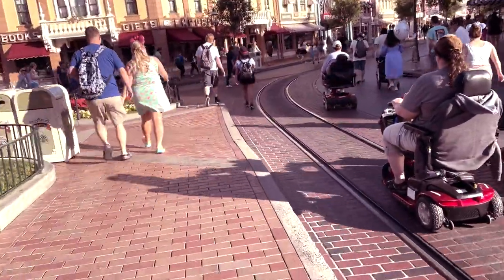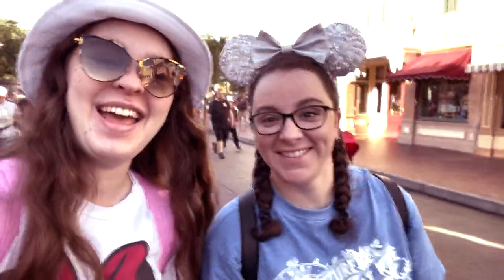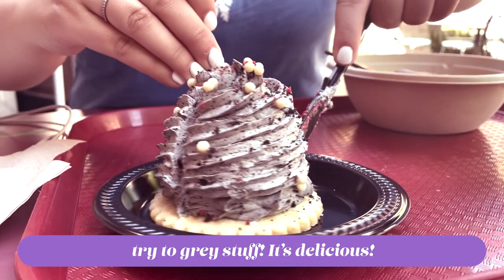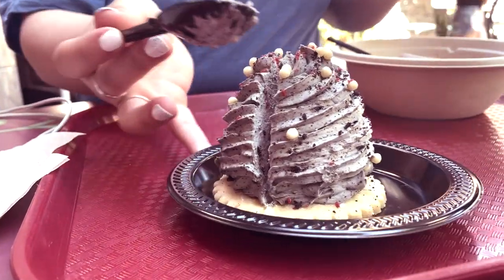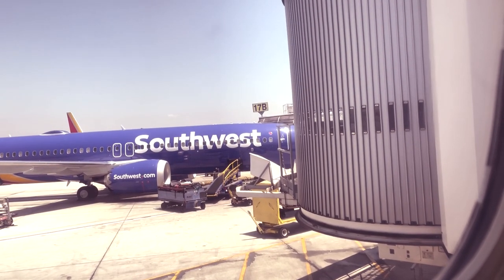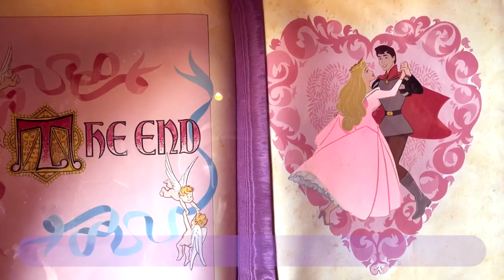DISNEYLAND may 2022 | i met aladdin and genie | castles at night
my friend corinne (@c3social) and i finished up our trip at disneyland! their castle is small in comparison to disney world, however the vibes here were immaculate. truly just felt at home in this park. for our full rides day, we did fantasyland first, followed by tomorrowland, and we use our genie+ to get into Indiana Jones, Haunted Mansion, and Hyperspace Mountain!

Shoutout to my vlog mom @c3social (on instagram) she's literally the best!

★How I filmed/edited this★
Adobe AfterEffects
Adobe Illustrator
Adobe Photoshop